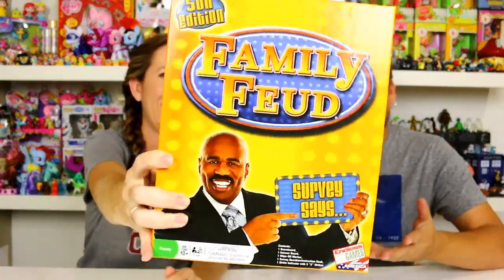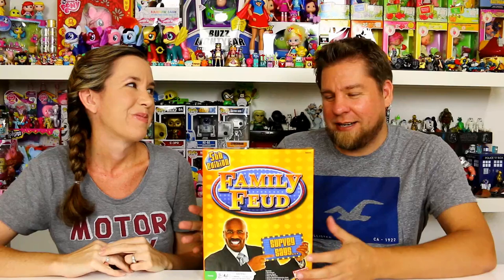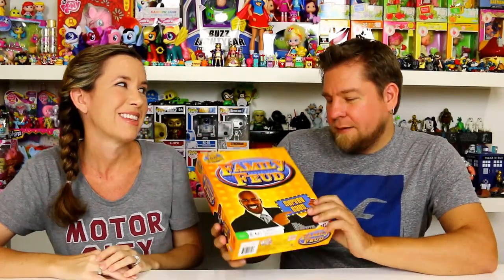Family Feud Game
Mike, Holly, and Alex play the Family Feud game.